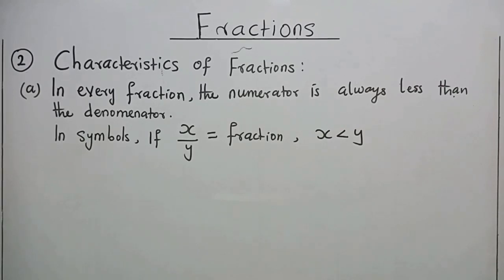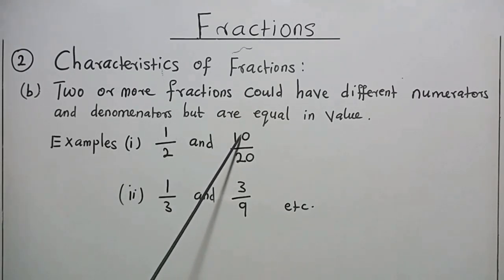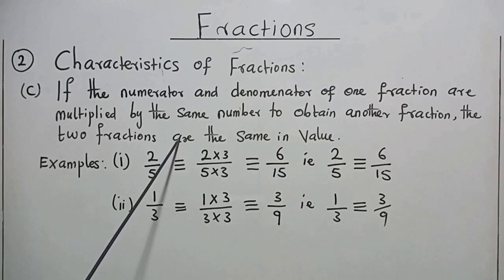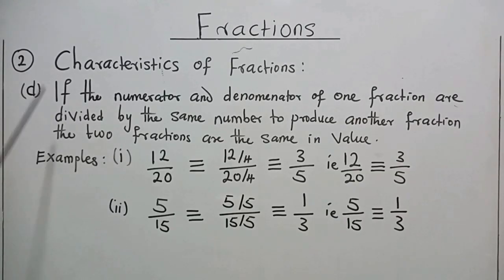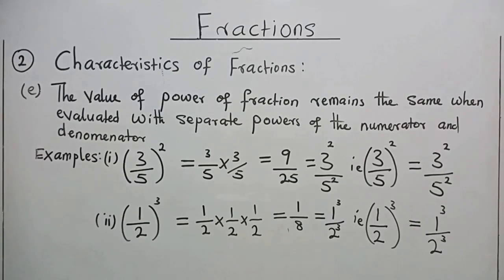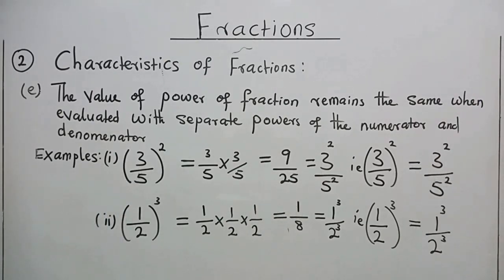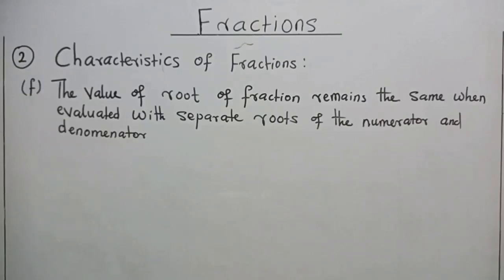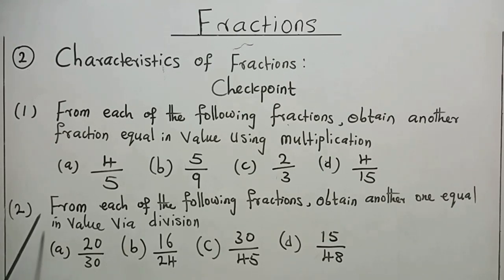FRACTIONS Lesson 2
Learn some of the specific features of fractions.